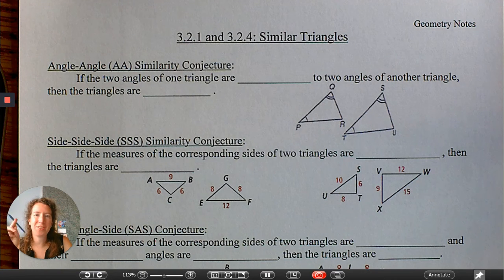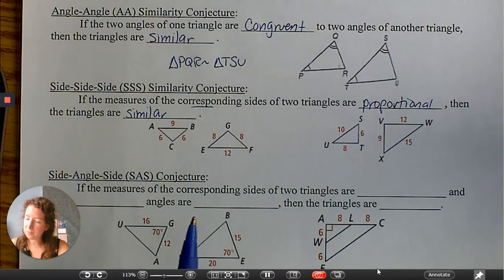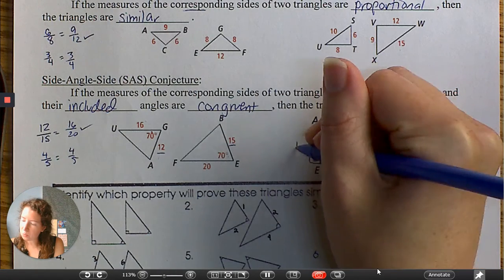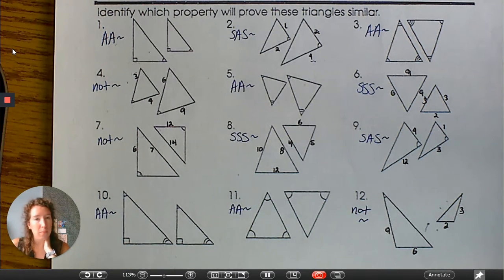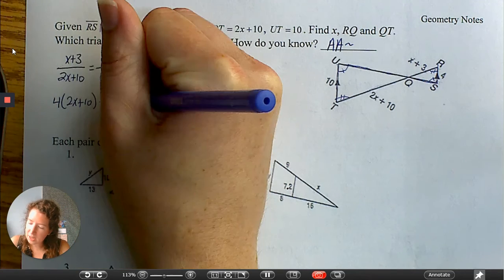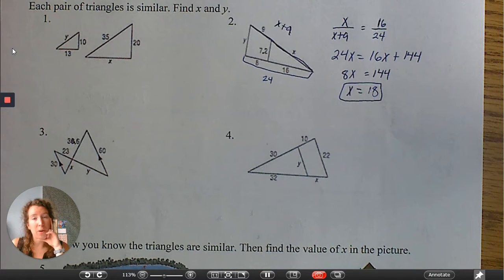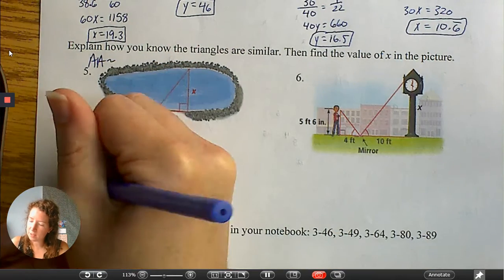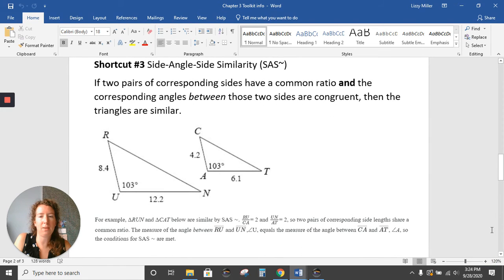3.2.1 and 3.2.4 Similar Triangles